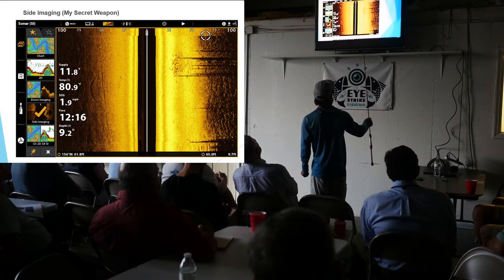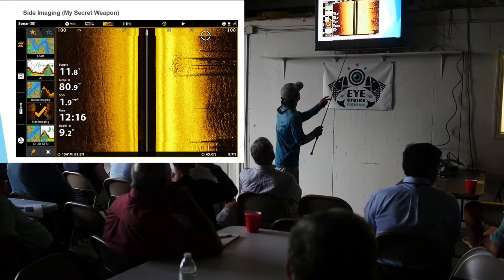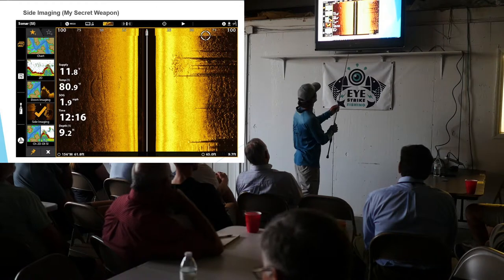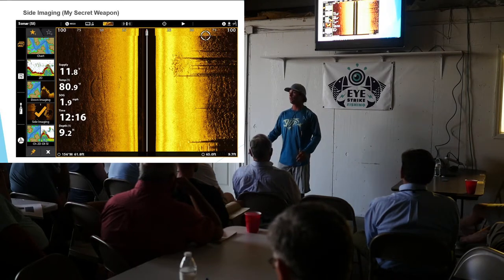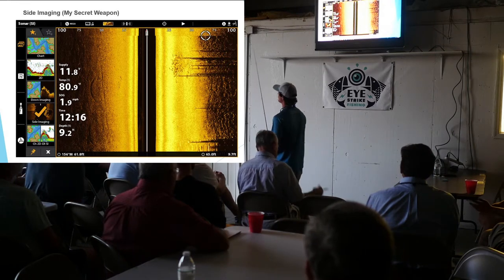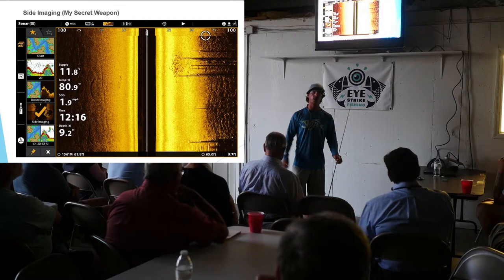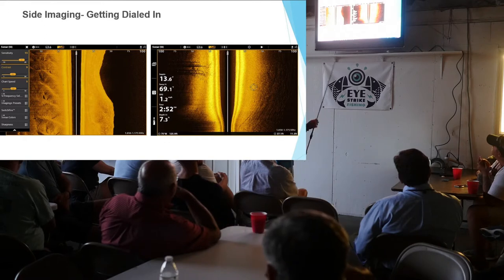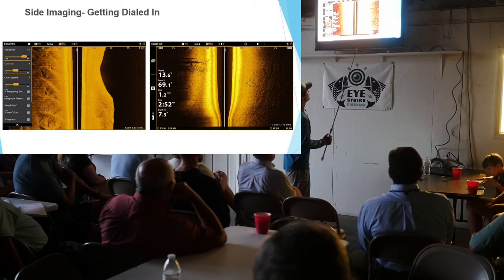Eye Strike Seminar - Sonar Setup & Interpretation - Part 2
Eye Strike Artificial Army Seminar Series - Sonar Setup & Interpretation - PART 2 OF 4
Featuring Capt. Ben Powers of Reel Time Charter Adventures (reeltimecharteradventures.com) in Charleston, SC.  Our seminar series is meant to be the next level in seminars, covering topics in much greater depth then you would get in a typical seminar.  This seminar is packed full of great information about how to setup and interpret your sonar.  Capt. Ben uses a Humminbird Solix system, but the information can be applied to all manufacturers of sonar technology.  As seen in the video, Ben is able to locate schools of redfish under docks and baitfish deep in creeks, both of which have greatly improved his ability to find fish for his clients. We apologize that the audio is a little clipped and there were challenges with lighting.  We included screen shots of his slides so you can follow along with his dialog.